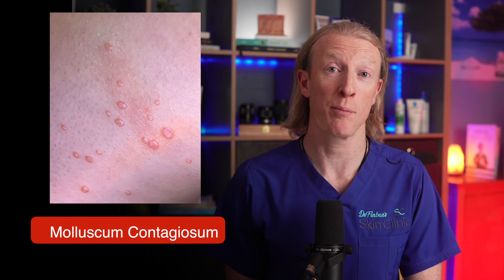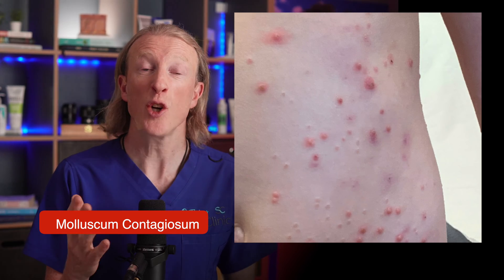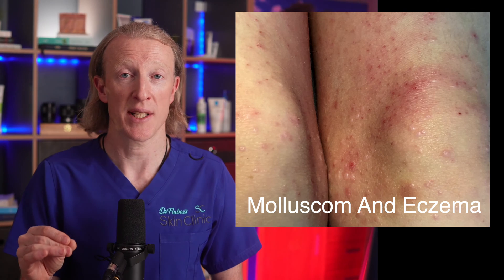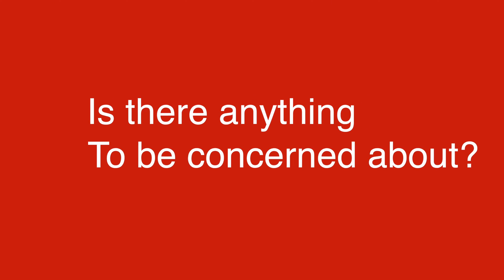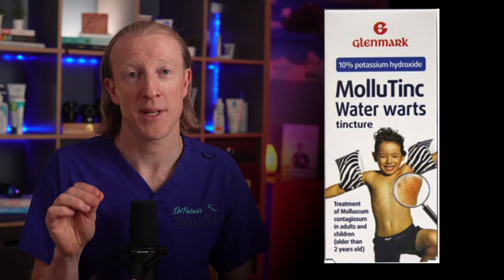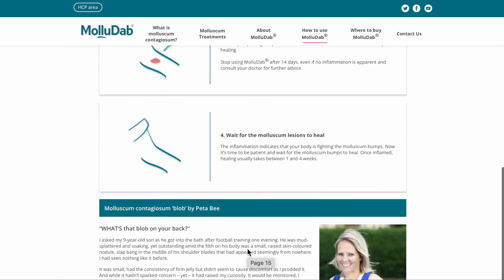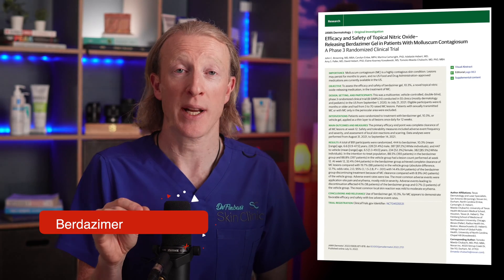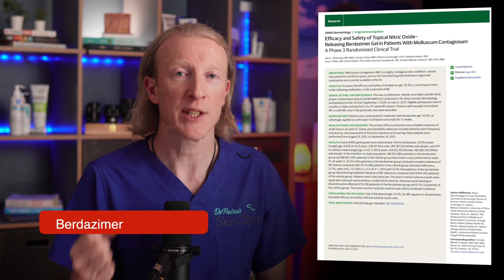Molluscum Contagiosum: causes, diagnosis and treatments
Find out what Molluscum Contagiosum is and how to get rid them. I share examples of what they look life and an exciting new treatment coming soon.

The skin products I recommend to my patients:

00:00 Introduction
01:12 How do I get it?
02:03 How are they Diagnosed?
02:33 Treatment: Including Brand new options
04:26 Do I need to keep child off school?

As we age, prioritizing our health and wellness becomes increasingly important, and that's exactly what I aim to help you do. With my practical tips and advice on skin health and overall wellbeing, you can maintain healthy skin and feel your best every day.

My goal is to empower you to take control of your health and wellness, so you can live your best life and feel great every day. I'm here to guide you on your journey to optimal health and wellness.

So if you're ready to learn how to tap into your inner healer and achieve healthy, radiant skin, stick around! My videos are for anyone who wants to prioritize their health and wellbeing and achieve their best self.